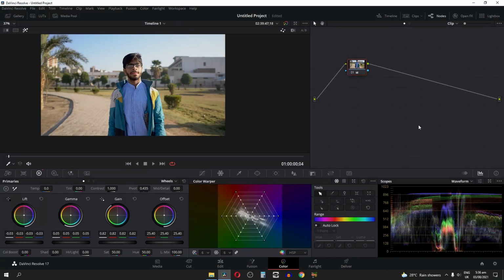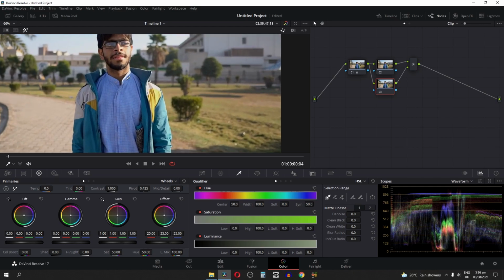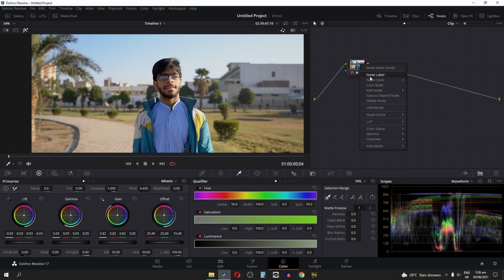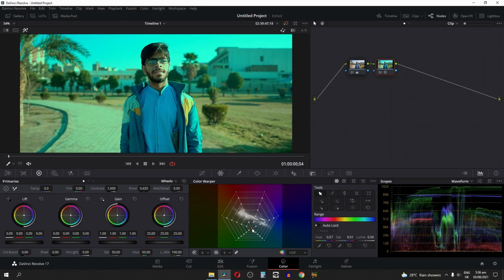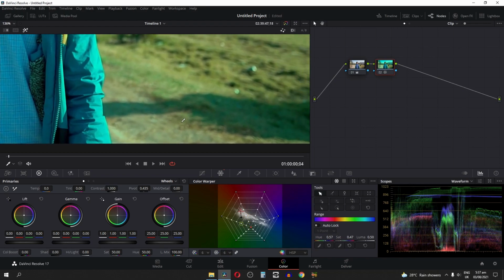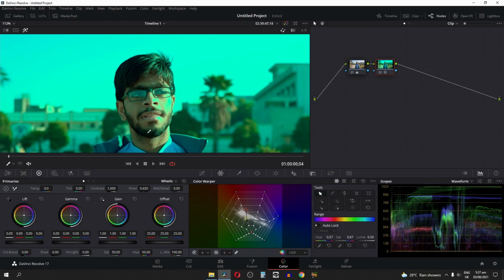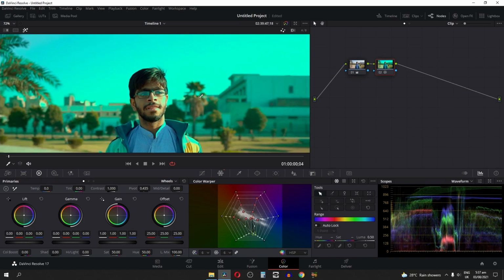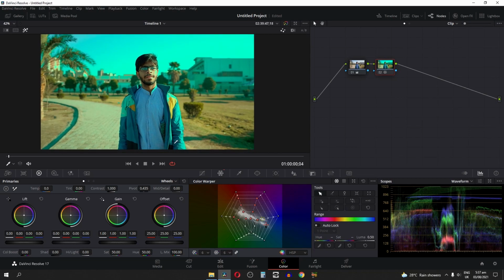Color Grading Using Color Warper - DaVinci Resolve 17 Tutorial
In this video im going to show you how to color grade footage using color warper in davinci resolve. I will create Teal and Orange LOOK Using Color Warper.

davinci resolve how to copy and paste color grading
hdr color grading davinci resolve
davinci resolve color grading iphone
davinci resolve 16 cinematic color grading tutorial in 5 minutes
color grading with davinci resolve beginner to advanced freecoursesite